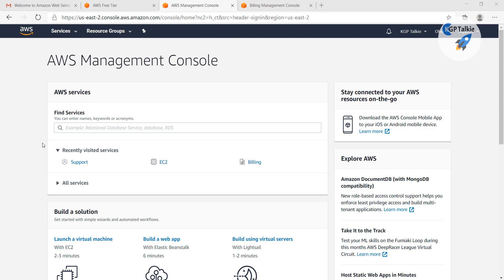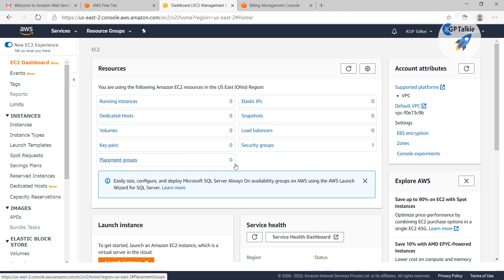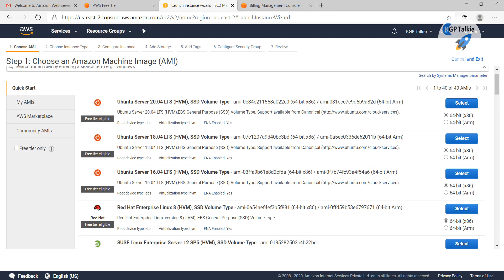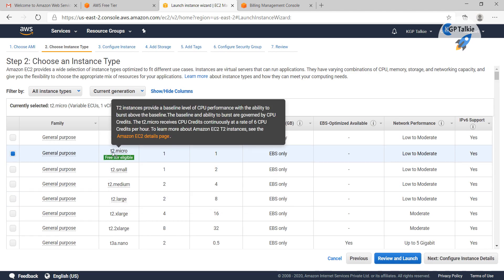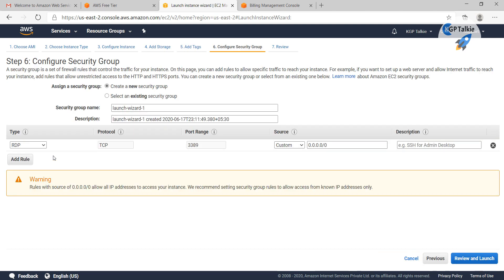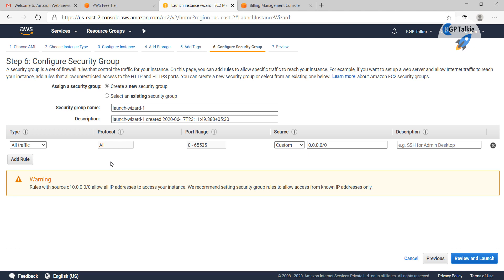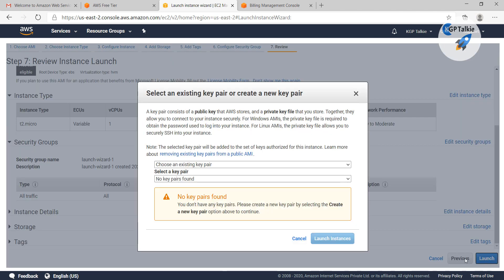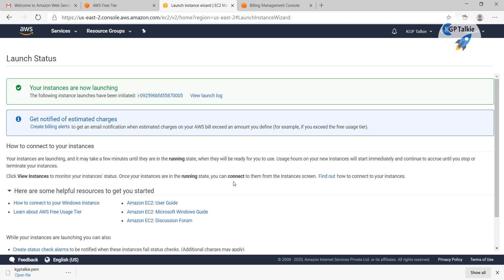2 AWS Windows EC2 Machine Creation | Machine Learning Model Deployment Using Flask at AWS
Hi Everyone,
I'm excited to announce my brand-new *Udemy* course available at ONLY 399INR/$9.99USD:

In this video, we learn how to create EC2 instances in Amazon Web Services. Log in to AWS and go to the Services page, under compute click on EC2. Now you will see the resources window, Now go to the launch instance and click on the launch instance button. Now you will get many options to select the Operating system image. Now for instance choose the eligible instance for the free tier and click on the configuration tab and review the default values, next go the add storage tab and enter the storage size then click on the custom tag tab and you can add any custom tag if you want then go to review tab and check all the parameters once again then click on the review and launch button.